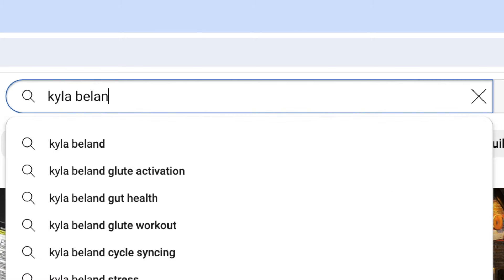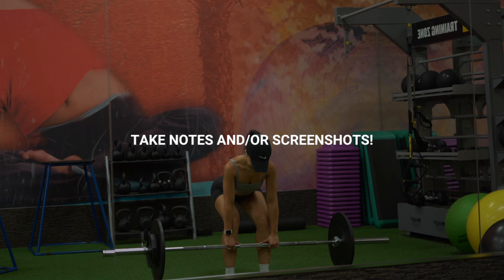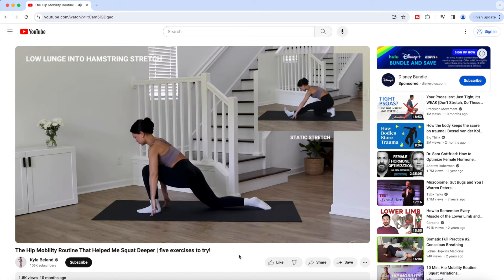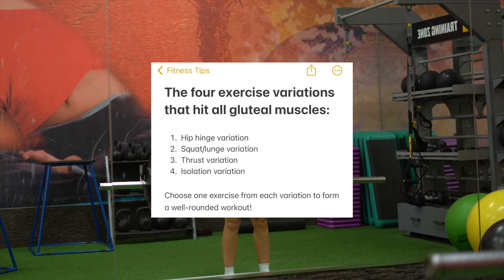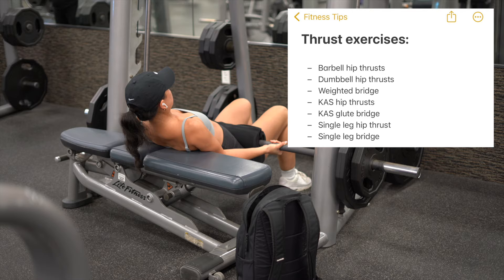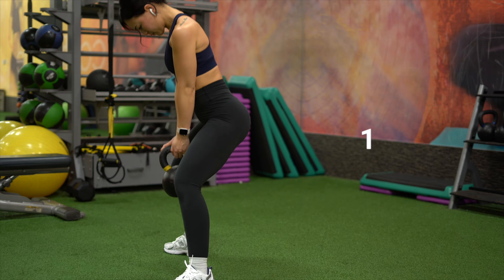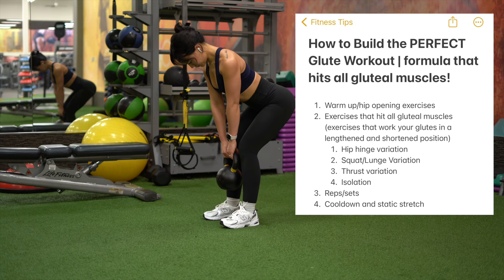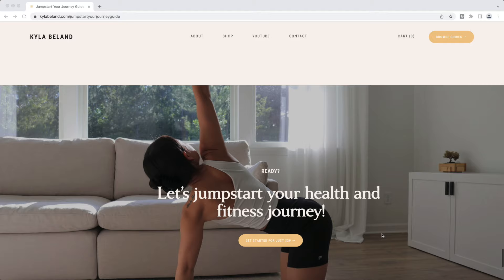How to Build the PERFECT Glute Workout | formula for glute growth!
Want a quick start guide to starting a sustainable and holistic health and fitness journey? The Jumpstart Your Journey is a 140-page self-paced guide and workbook that will teach you everything you need to know on how to start a sustainable and holistic health and fitness journey.

Here are the ten modules:
Module 1: What is a Sustainable Health and Fitness Journey?
Module 2: Mental Health
Module 3: Hormone and Gut Health
Module 4: Cycle Syncing
Module 5: Low Toxic Living
Module 6: Nourishment
Module 7: Movement
Module 8: Rest and Recovery
Module 9: Mindset, Goals, and Habits
Module 10: Create a Game Plan

Each module has a fun worksheet to help you better understand the topic at hand 📝

Links ♡

0:00 Intro
0:29 Disclaimer
1:13 #1
3:29 #2
6:09 #3
7:25 #4
8:45 Learn more

All the information I provide is based on my personal experience and education. While I am a certified personal trainer, I strongly recommend that you consult with your physician before beginning any exercise/nutrition program. Never rely solely on information on the web in place of seeking professional medical advice. The information contained in this video is for educational and informational purposes only and is made available to you as a self-help tool. Remember each individual’s health, fitness, and nutrition success depends on his or her related program or service, your results may vary, and will be based on many variables, including but not limited to, your individual capacity, life, experience, unique health and genetic profile, starting point, expertise, and level of commitment. However, with true hard work and dedication I believe that YOU can make a change in your life starting with this video.